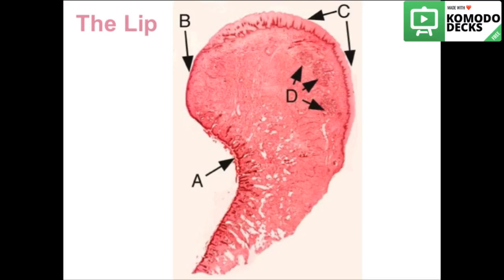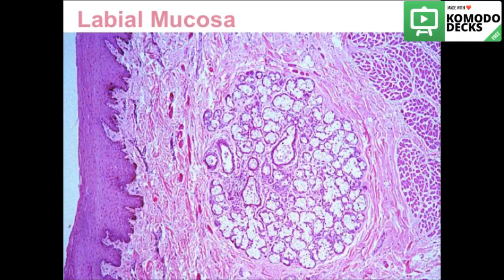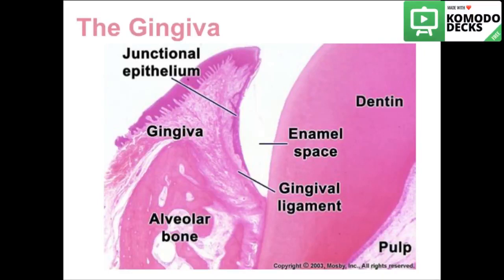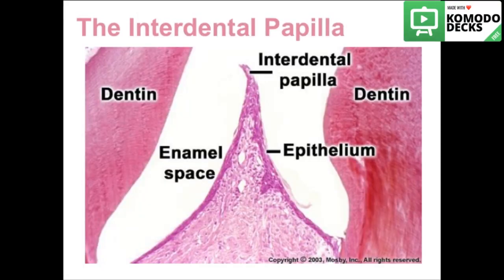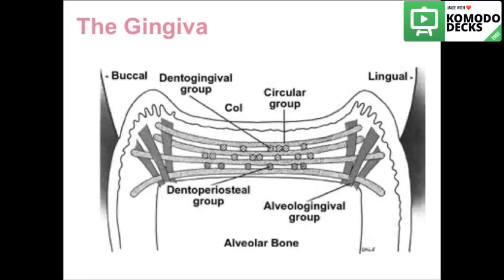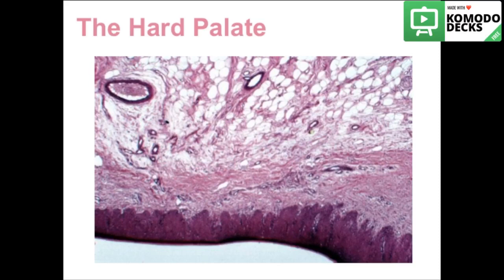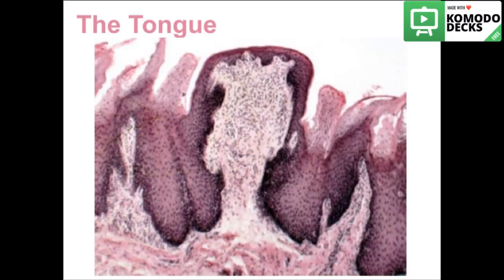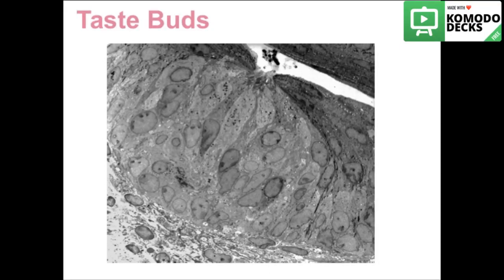Oral mucosa II -Lab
Practical histology session of oral mucosa 2
classified according to the site : labial, buccal, gingival, alveolar, palatal, and lingual mucosae.

ERROR:
JE/ junctional epithelium : IBL facing tooth and EBL facing the CT
MGJ: Junction between alveolar Mucosa (NON-KER) and the Gingiva (KER)